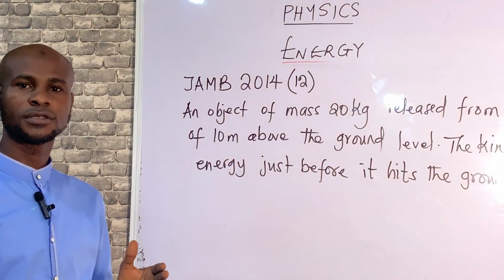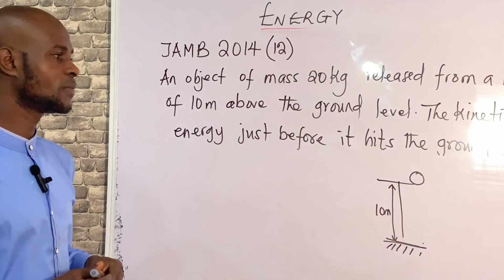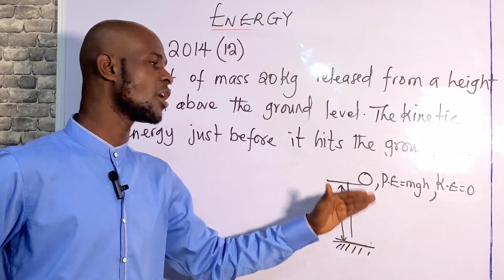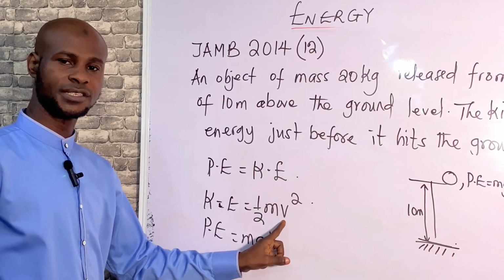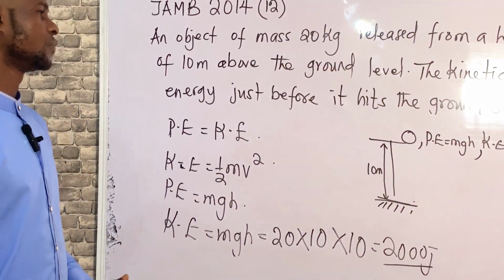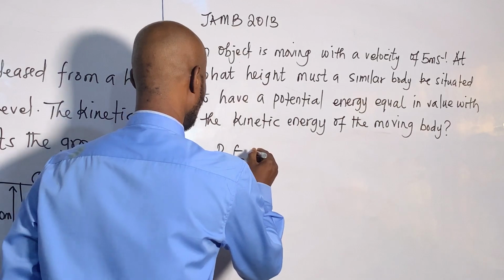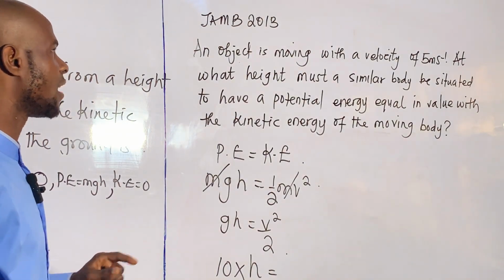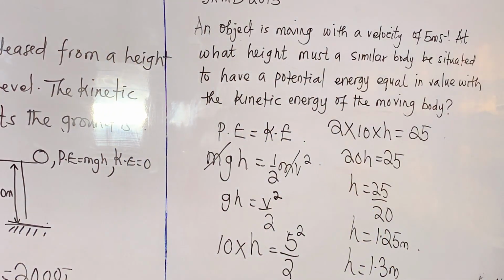SS 2 PHYSICS LESSON 4 - ENERGY PART 2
In this lesson, I am going to solve WAEC and JAMB questions on Energy and its application